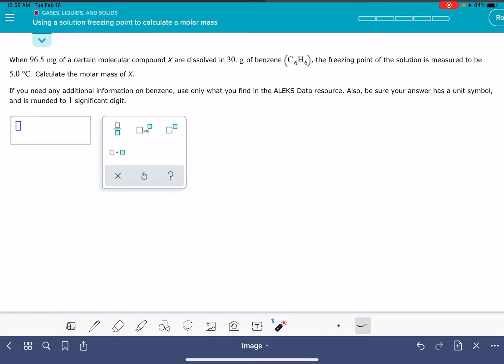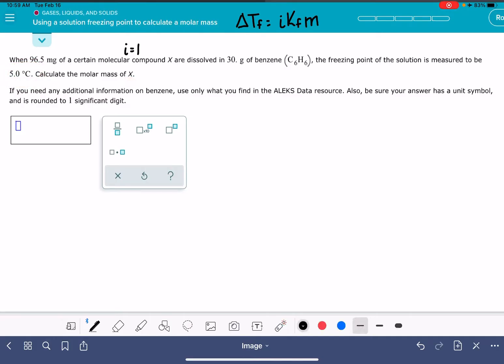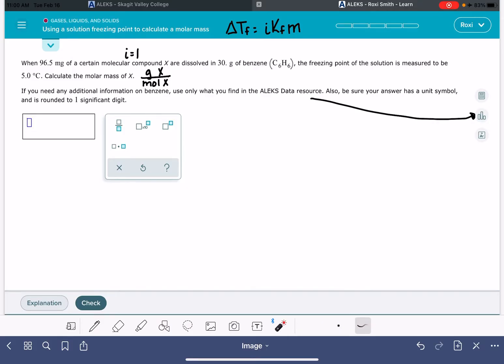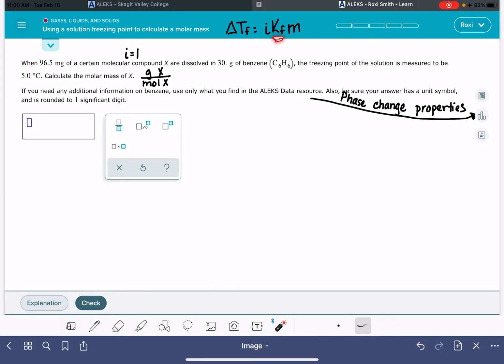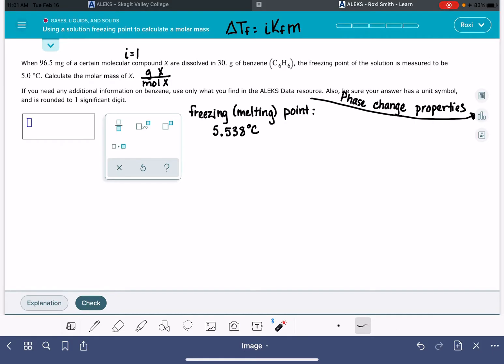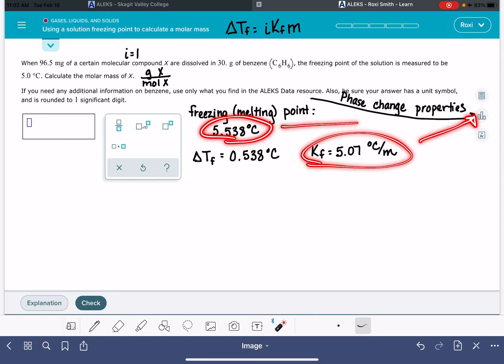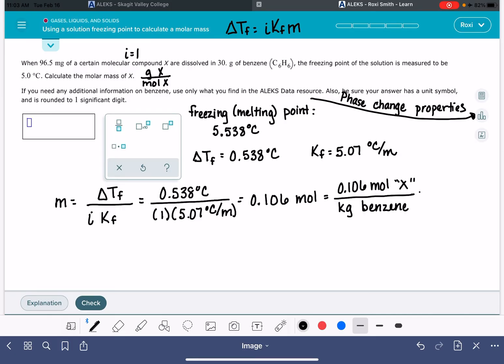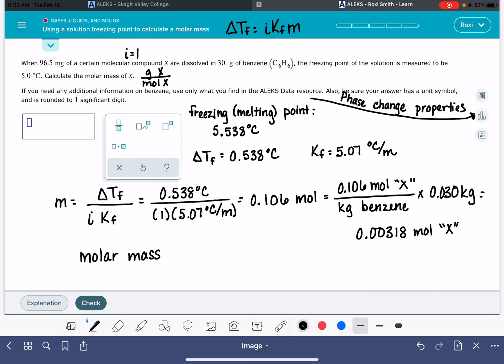ALEKS: Using a solution freezing point to calculate molar mass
How to calculate molar mass from the freezing point of a solution.